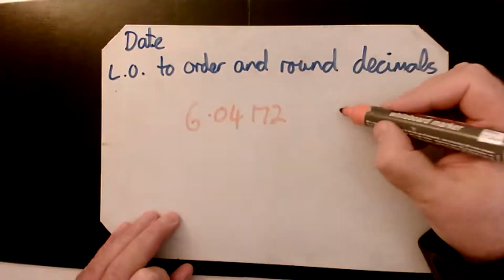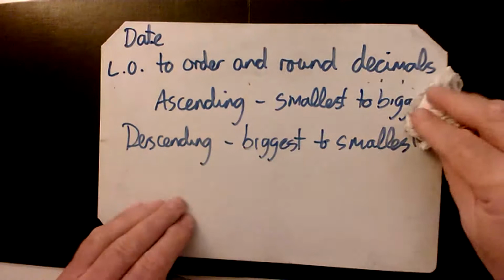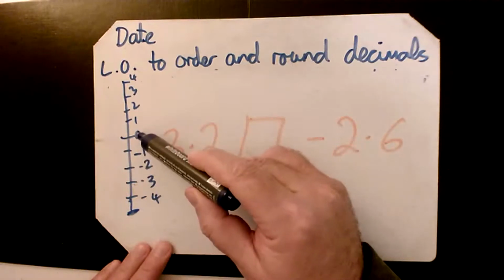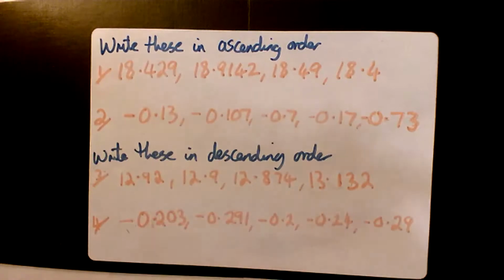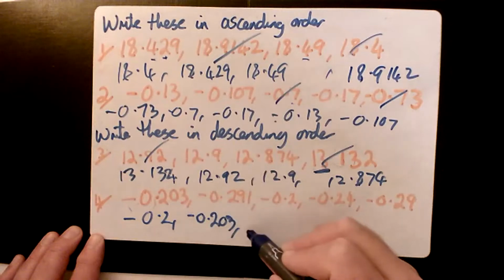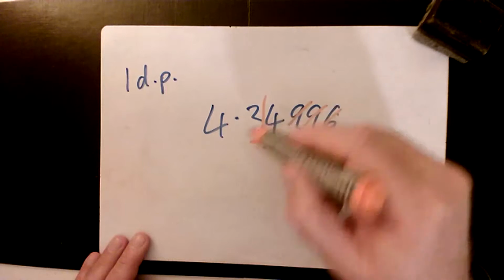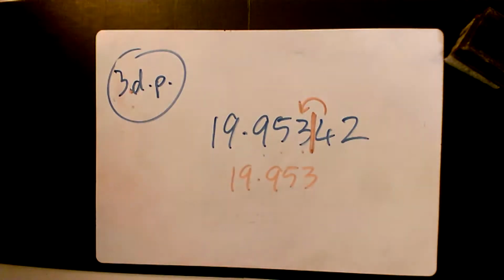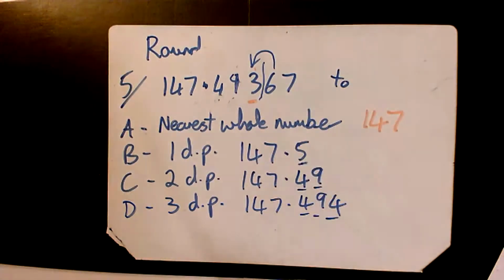To order and round decimals